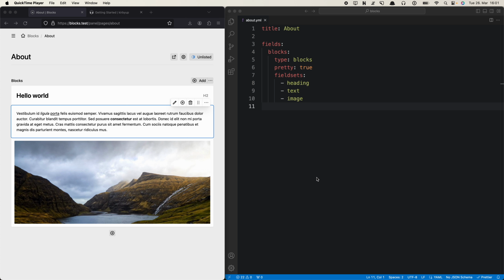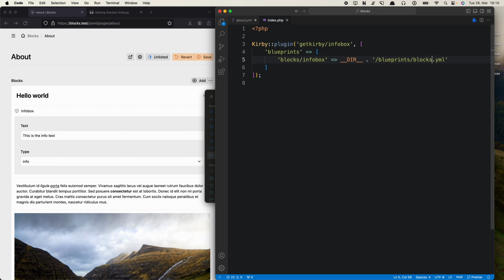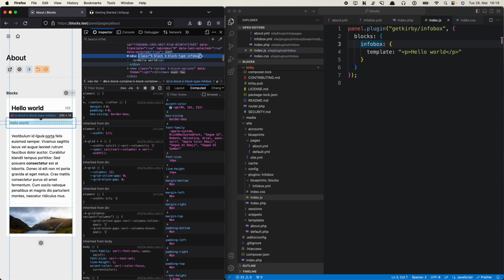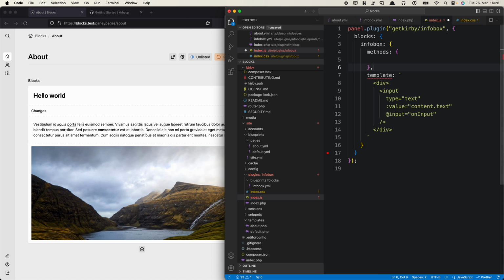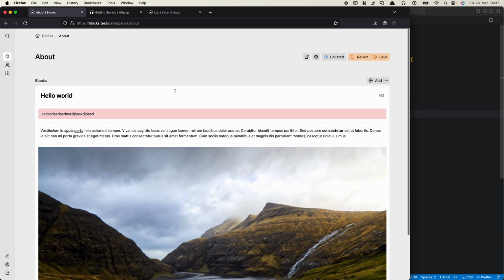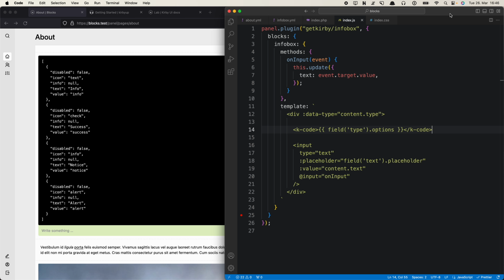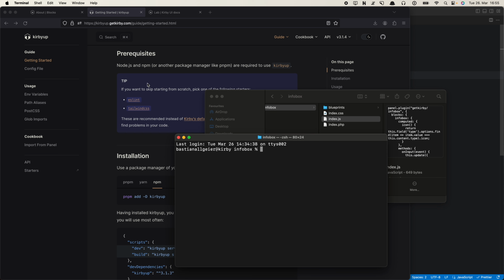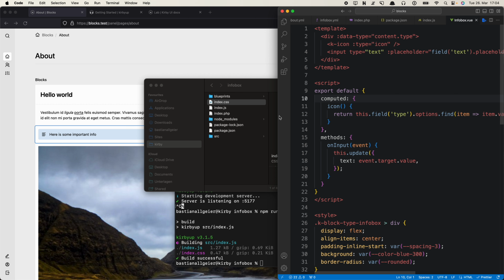Block Plugin Crash Course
This video is a pretty extensive crash course in how to create a block preview plugin. But it also covers a lot of ground for Panel plugins. No matter if you want to stick to simple JS without a build process or if you want to take it to the next level with Kirbyup – this tutorial has you covered.

🕓 In this video:
00:00 Introduction
00:40 Custom block preview
02:03 Custom block type: info box
04:50 Create a plugin
06:40 Block blueprint
11:30 Build custom preview for block
18:50 Add the dynamic content
22:58 Make the preview editable
30:50 Style preview depending on the box type
36:09 Use blueprint options in the preview
49:30 Outlook
50:26 Vue single file components and kirbyup